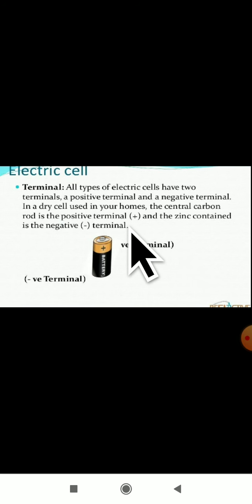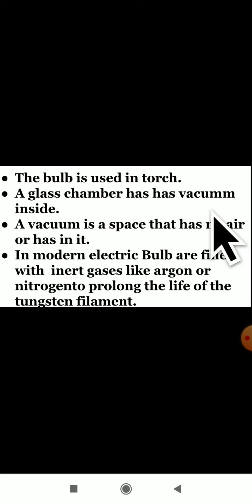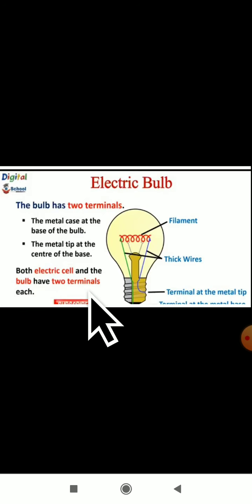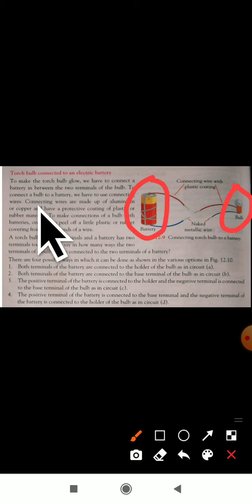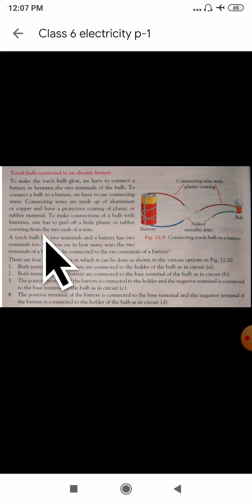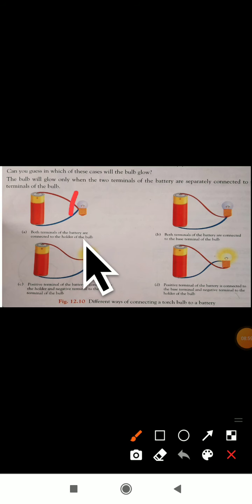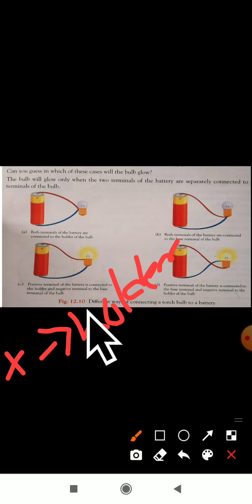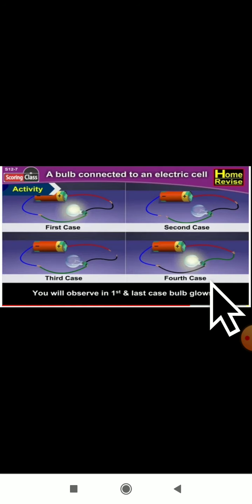Class VI Science Electricity and Circuits Part 3